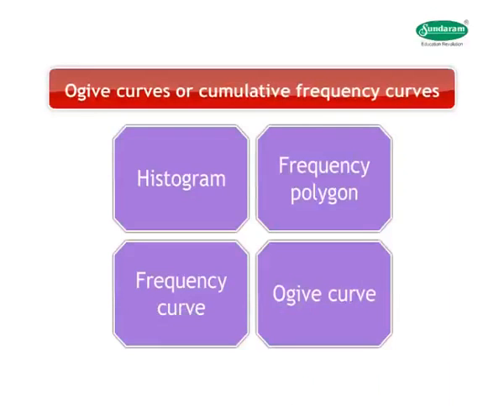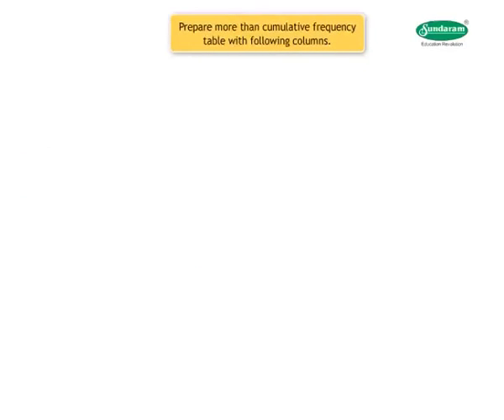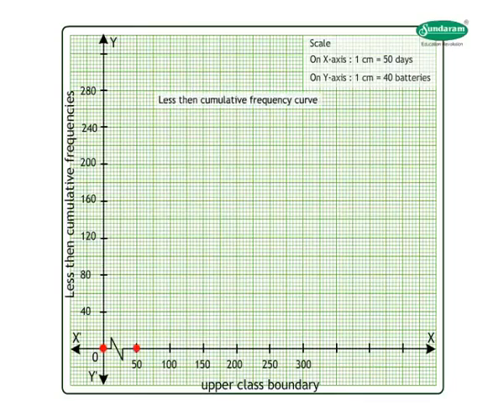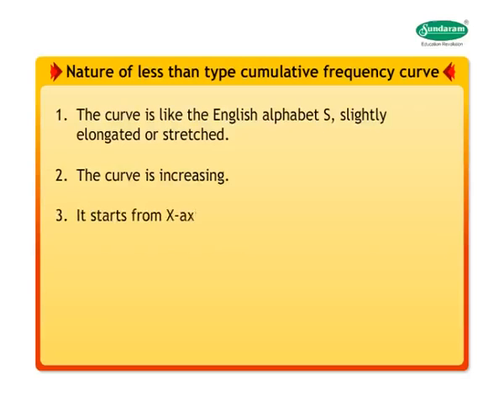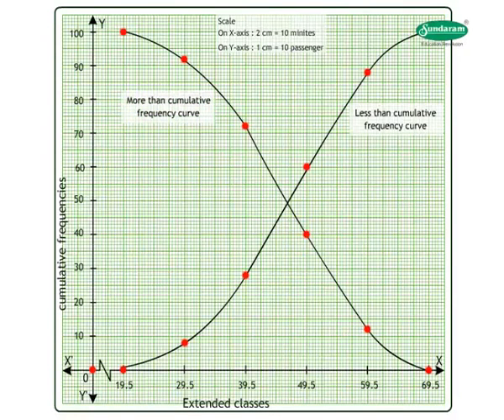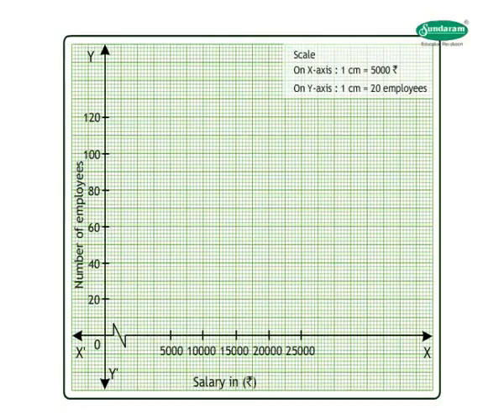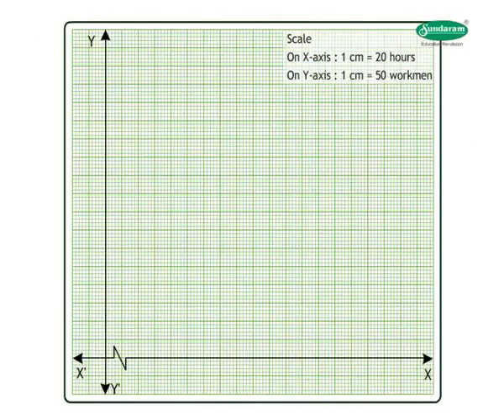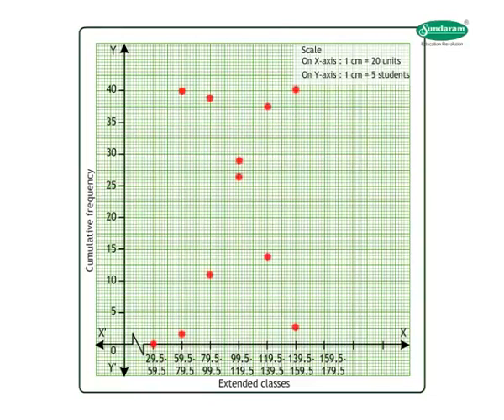Ogive curves or cumulative frequency curves (Statistics) : Sundaram Algerbra concepts (9-10 grade)